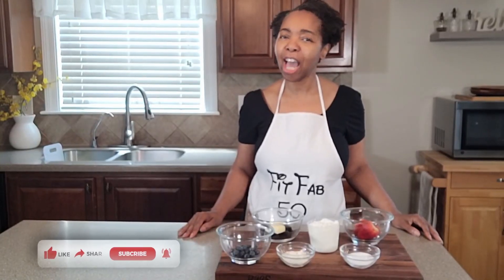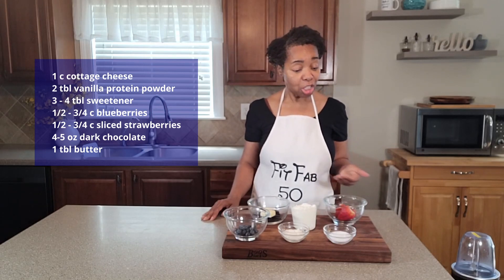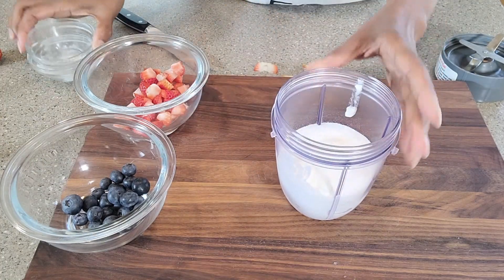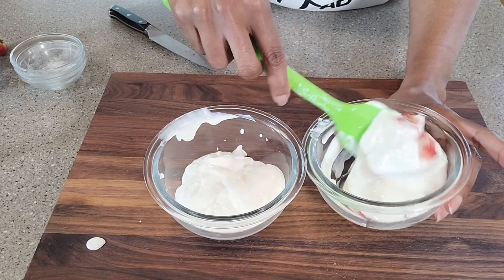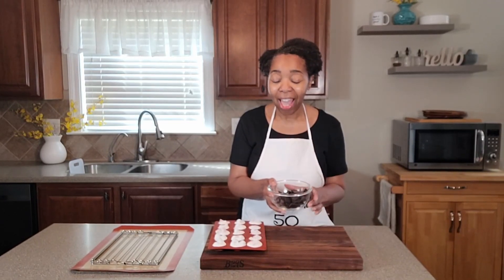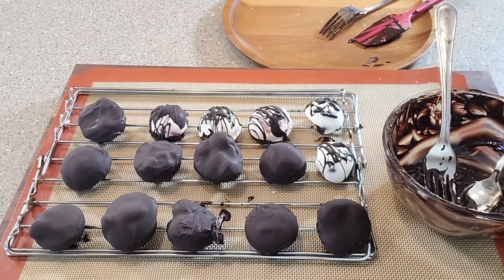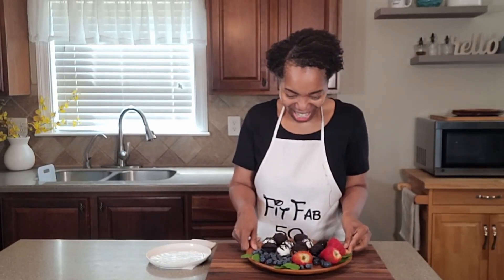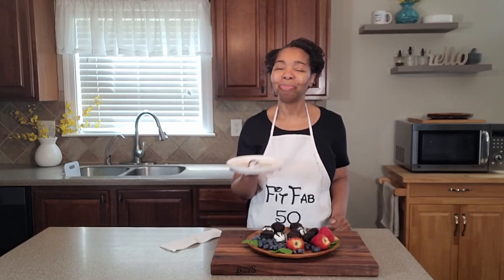Viral Cottage Cheese Ice Cream recipe But Better 😋Ice Cream Bonbon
I took the viral cottage cheese ice cream recipe but Made It My Own Kind of Special by turning it into Ice Cream BonBons.  Drop the Mike!  So Delicious! Give it a try and let me know if you Love it too! Ingredients and Products Used Below.

Ingredients:
1 c cottage cheese
2 tbl vanilla protein powder
3 - 4 tbl sweetener
1/2 - 3/4 c blueberries
1/2 - 3/4 c sliced strawberries
4-5 oz dark chocolate
1 tbl butter

Products Used (amazon):
wood cutting board
ice cream containers
isopure protein
allulose sweetener
silicone mold